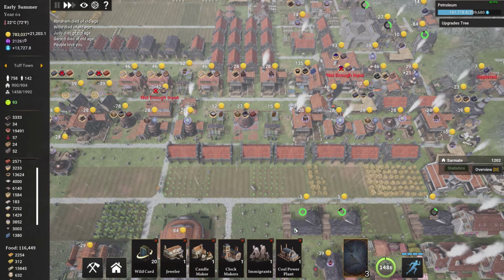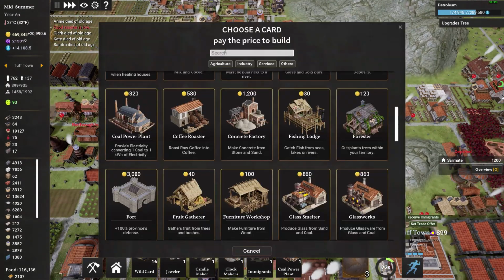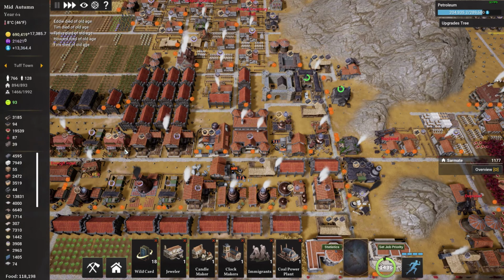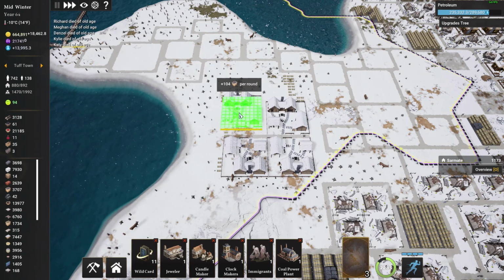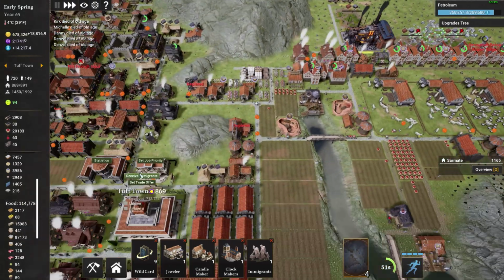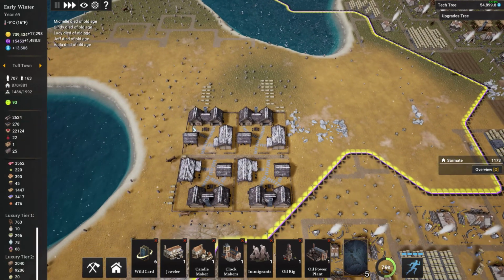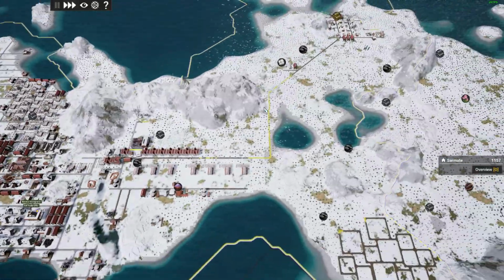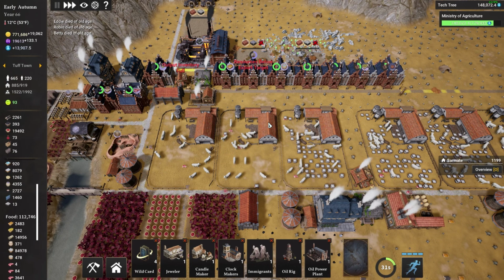Reaffirming our hold on resources! - Kingdoms Reborn E9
Sometime you have to take a step back from massive growth and make sure the dirt can handle it. In our case the dirt is eroding! The town has accumulated a large pile of food, but that pile is having more taken from it than is being put in. As well as our luxury goods not being able to keep up with the people's demands!

Lets Play Kingdoms Reborn,